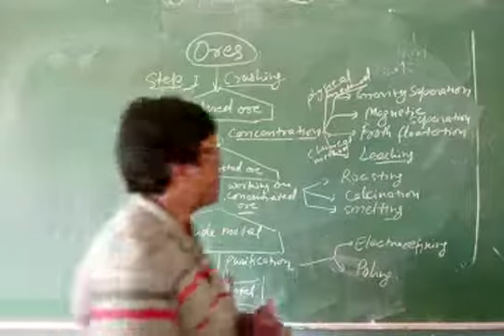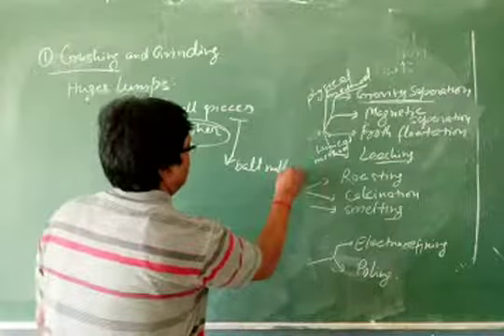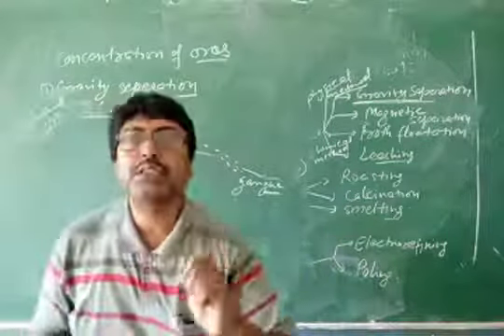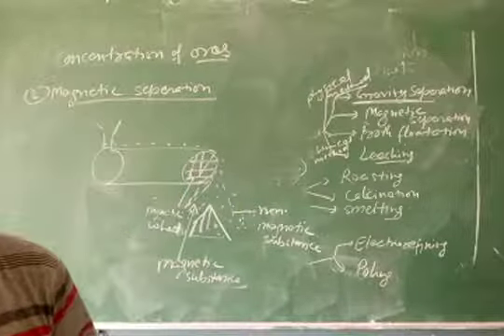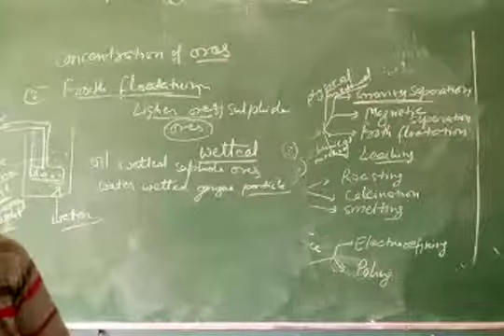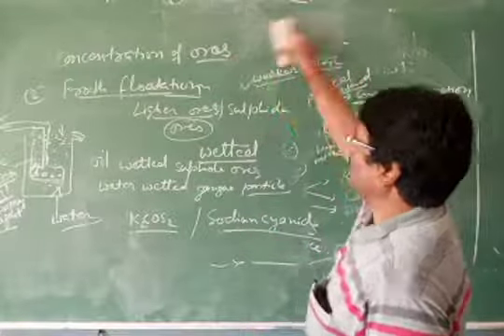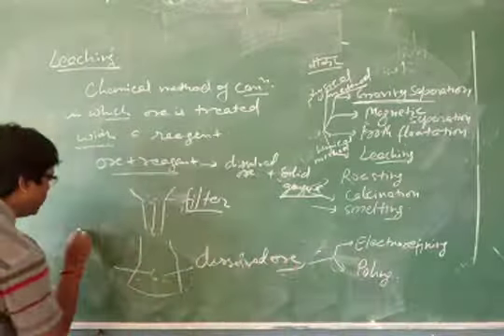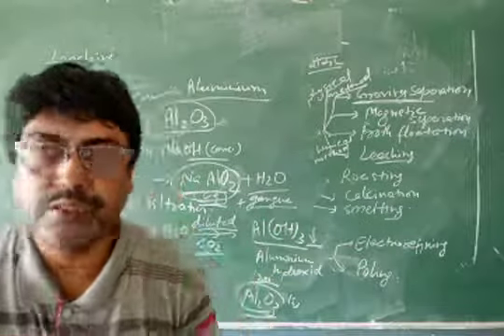July 3, 2021